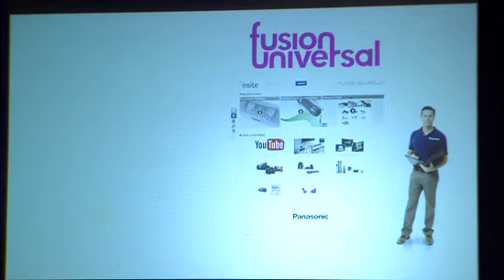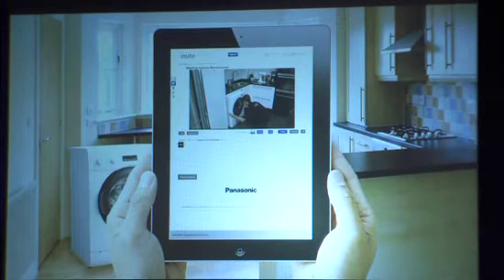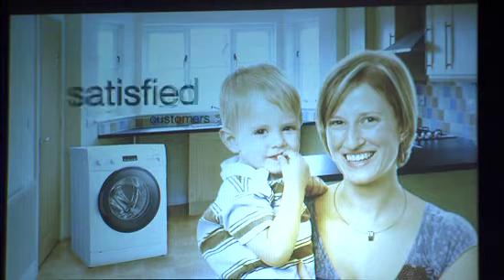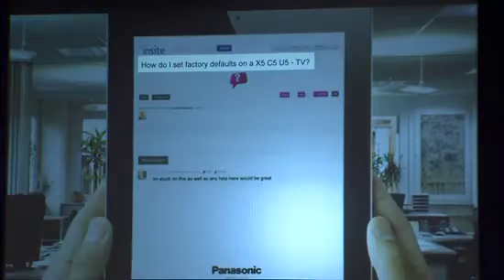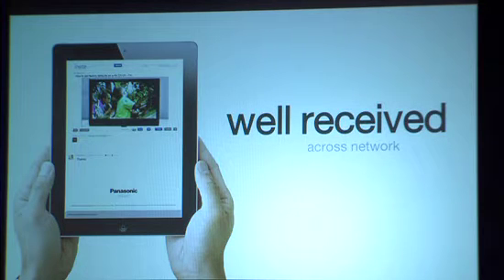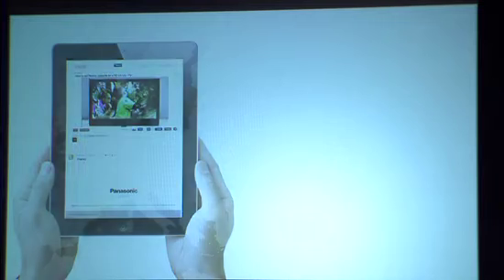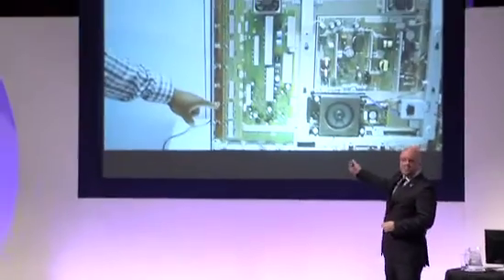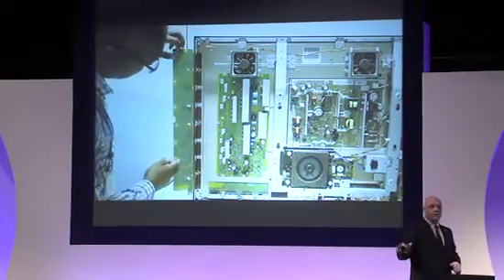Simon Parkinson - Improving Business KPIs with video-based learning : Learning Technologies 2013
Improving business KPIs with video-based learning

Simon Parkinson, Head of Service NW Europe, Panasonic

As head of service for Panasonic in NW Europe, Simon Parkinson is responsible for over 3,000 partner centres, spread across Europe, and the several thousand engineers they employ. For each of them, success is measured by one key performance indicator: the turnaround time for repairs. Join this session to learn how Simon has reduced that time by largely replacing face-to-face training with a combination of webcasting, good practice sharing and the mobile delivery of knowledge at the point of need.
Using short videos to extract tacit knowledge from your experts' heads
How the 'like' button lets the cream rise to the top
Where video works -- and where it doesn't
The importance of focus on real performance needs
Which usage information should you track?